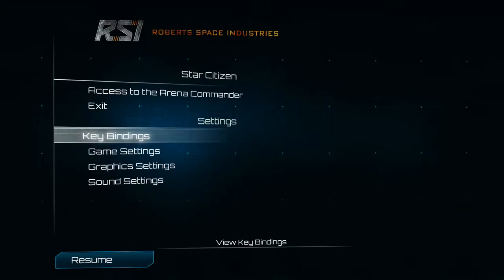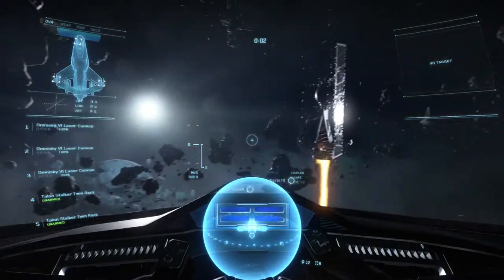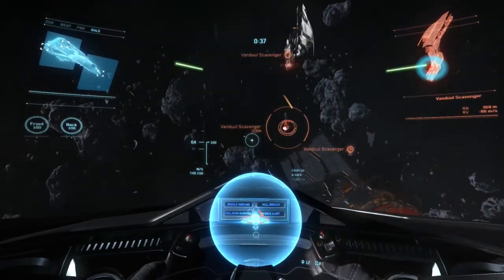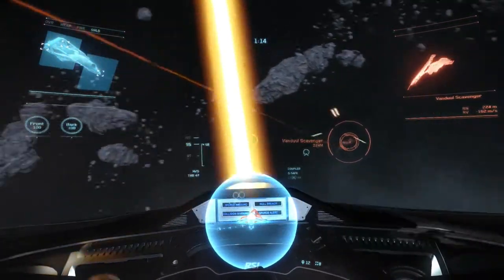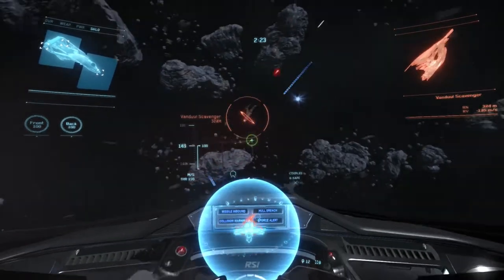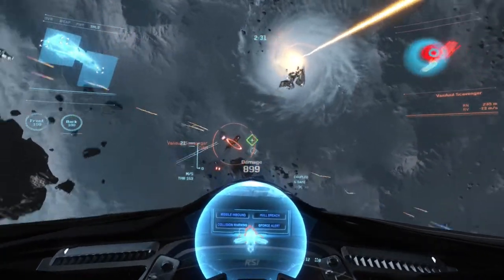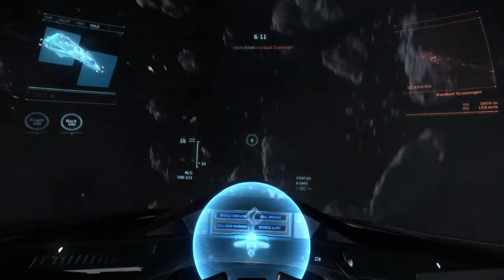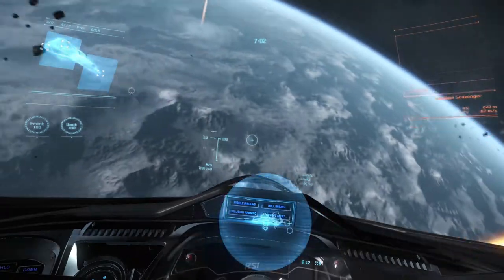Zock' Mer - Star Citizen #01 Schwaben im Weltraum